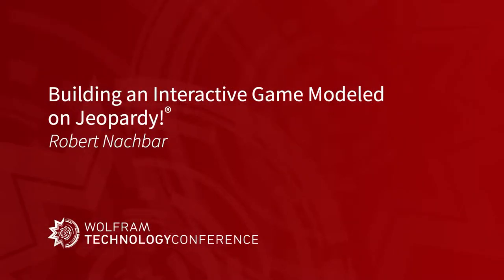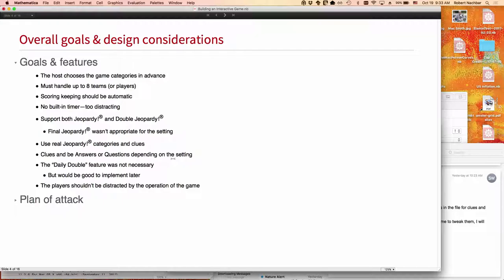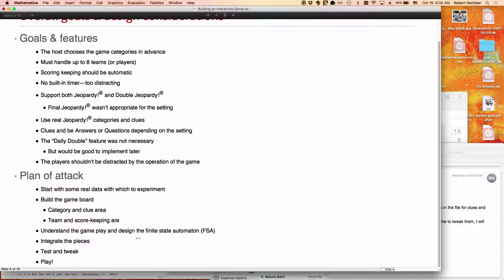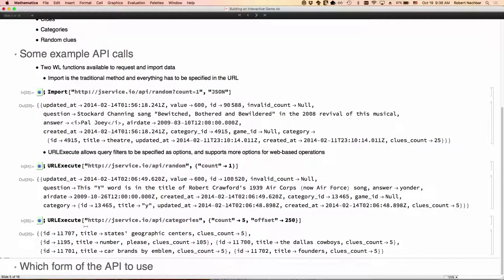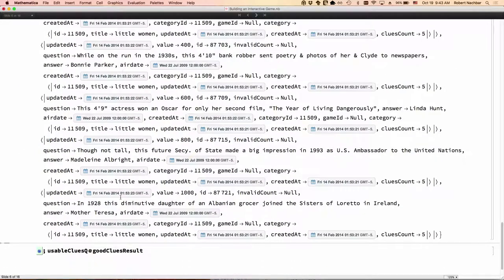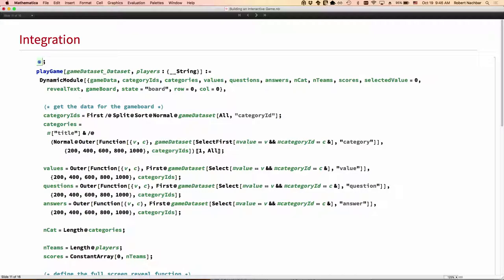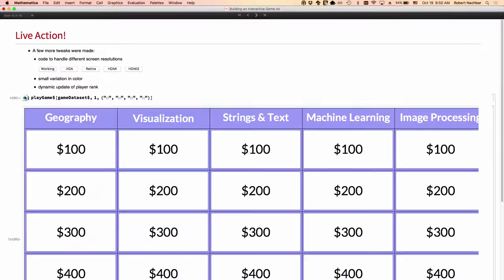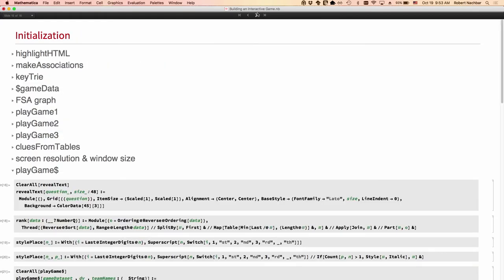Building an Interactive Game Modeled on Jeopardy!®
Speaker: Robert Nachbar